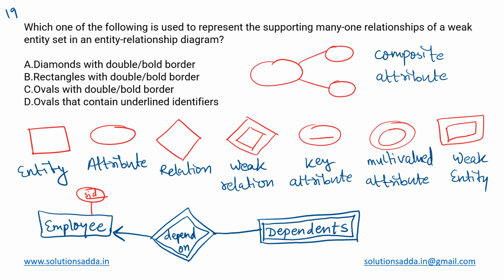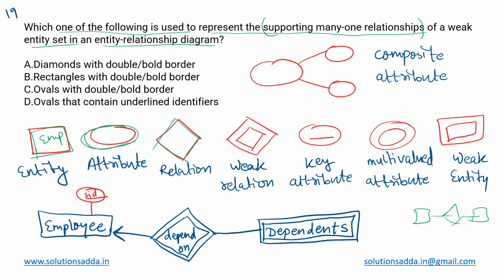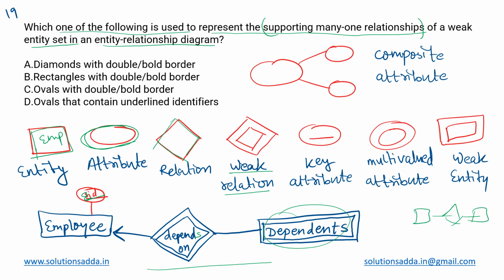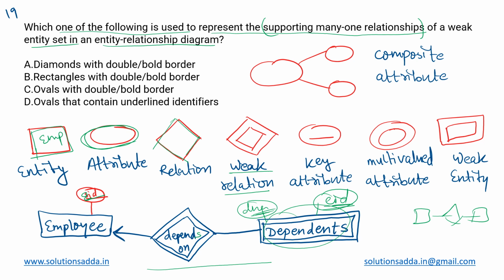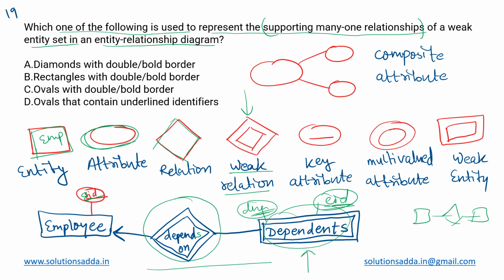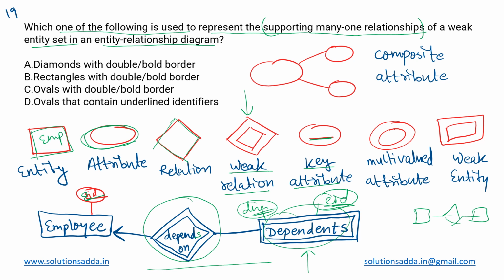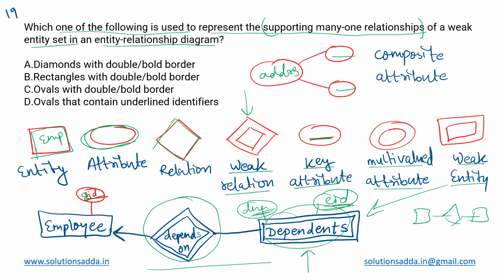GATE 2020 | DBMS | ENTITY RELATIONSHIP | ER | GATE TEST SERIES | SOLUTIONS ADDA | EXPLAINED BY POOJA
GATE 2020 Q19: Which one of the following is used to represent the supporting many-one relationships of a weak entity set in an entity-relationship diagram?